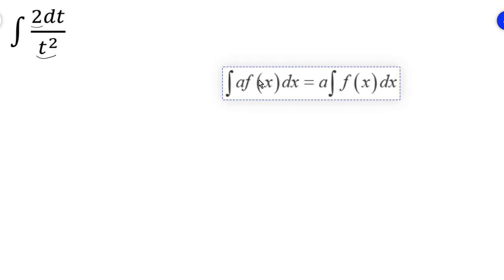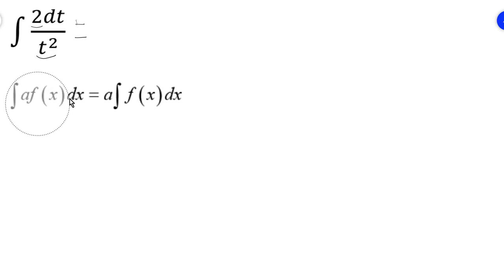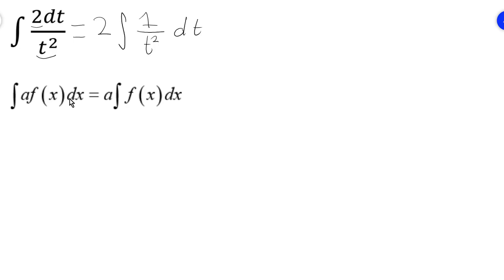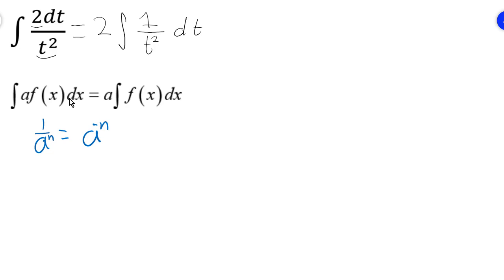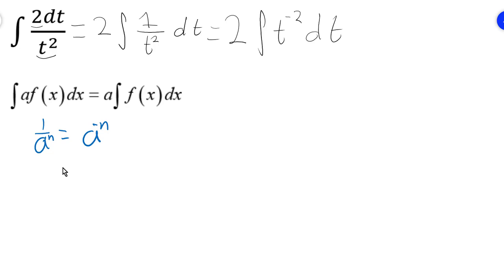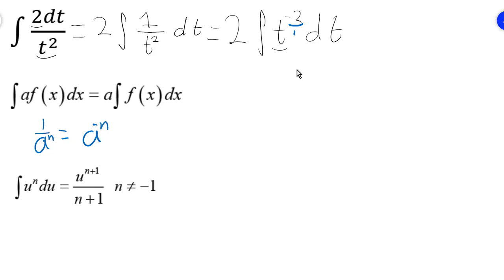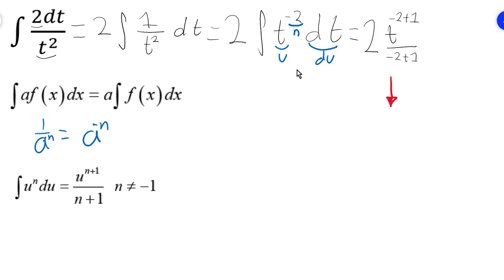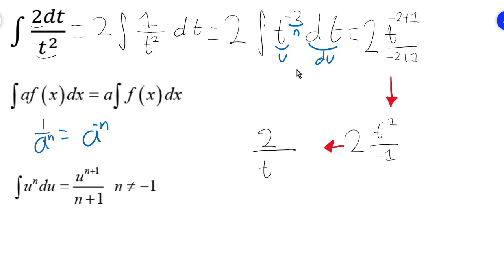How to integrate ∫2dt/√t^2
We are solving this problem: ∫2dt/√t^2
It is done using:
-Power rule: ∫u^n du= u^n+1 /n+1
-Constant rule: ∫af(x)dx=a∫f(x)dx

The integral has been solved quickly and rapidly